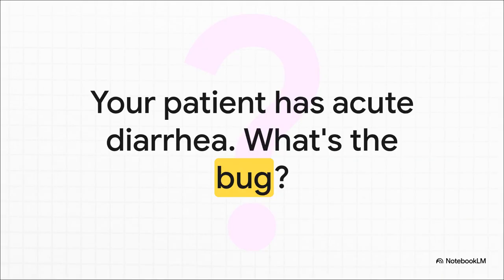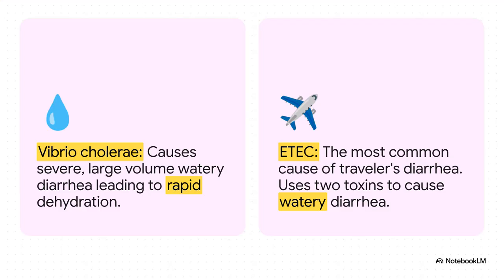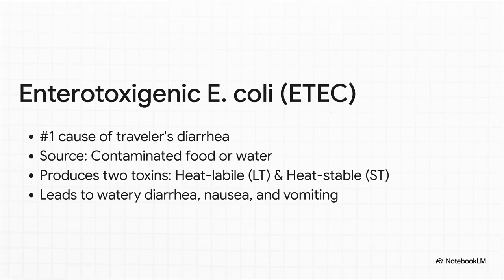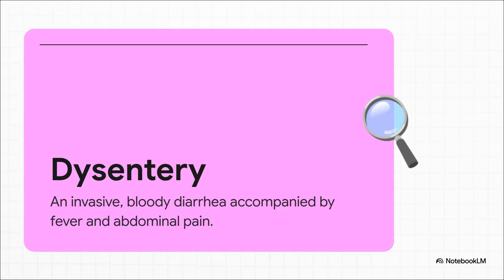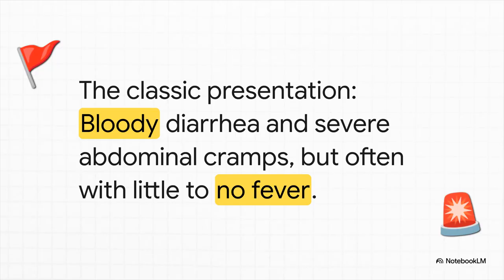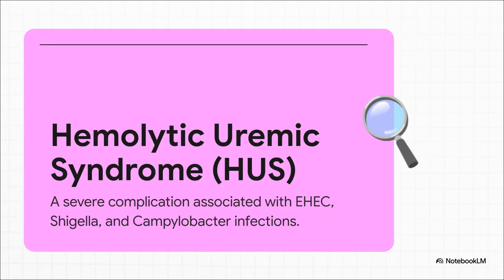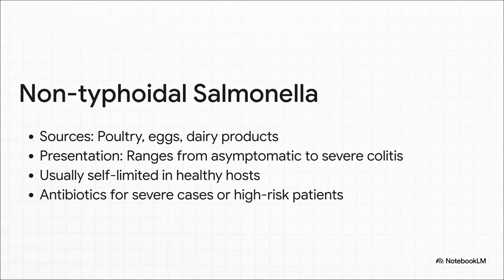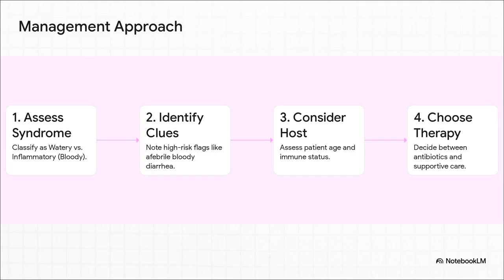GI Bacterial Infections | Clinical Overview for Medical Professionals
Gastrointestinal (GI) bacterial infections are among the most common—and clinically significant—causes of diarrhea, abdominal pain, and systemic illness worldwide. In this video, we break down the core concepts, key pathogens, and clinical management strategies that every healthcare professional should know.

This video distills complex microbiology and clinical reasoning into a concise, high-yield learning experience designed for medical students, internal medicine residents, and practicing clinicians aiming to sharpen their understanding of infectious GI diseases.